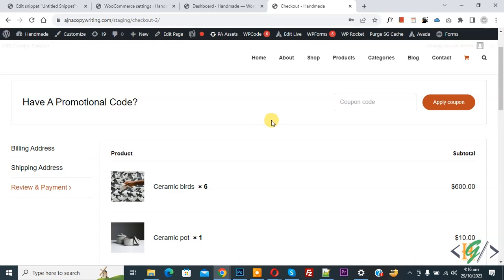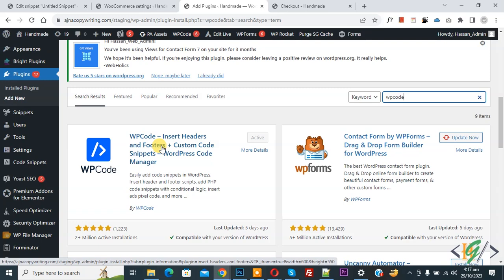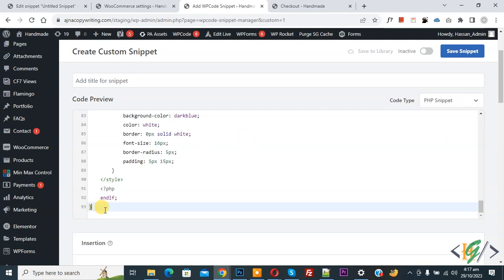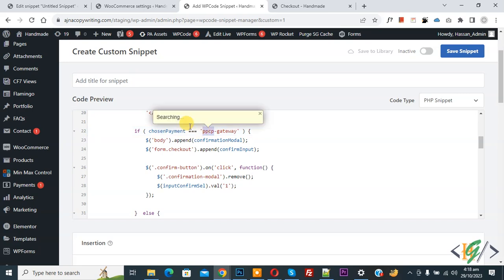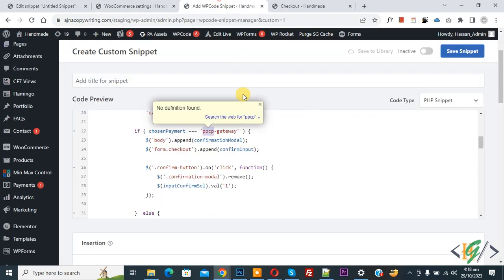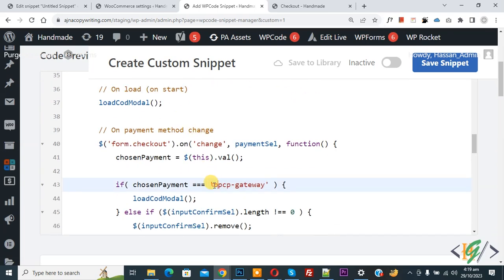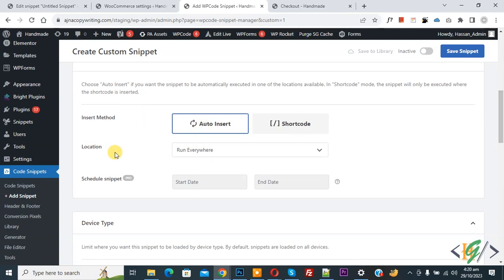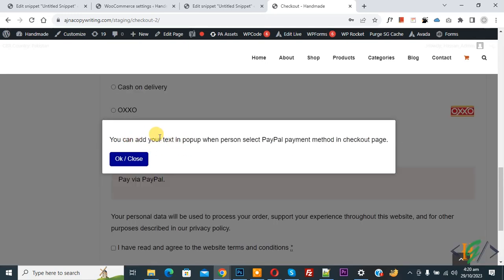How to Show Popup When Customer Select PayPal Payment Gateway in WooCommerce Checkout in WordPress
In this woocommerce tutorial for beginners you will learn how to display popup with custom text or content when user / customers select / choose paypal payments method option using custom php snippet in woocommerce checkout page in wordpress website. So you can add your custom text and customize modal design according to your requirement.